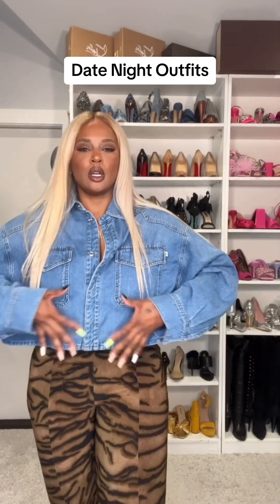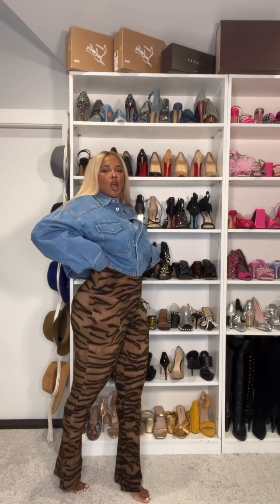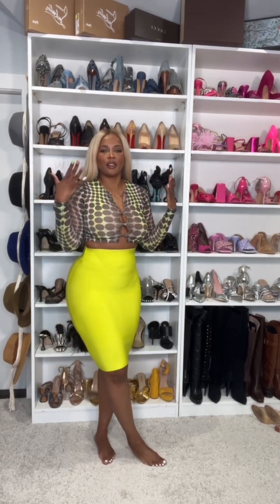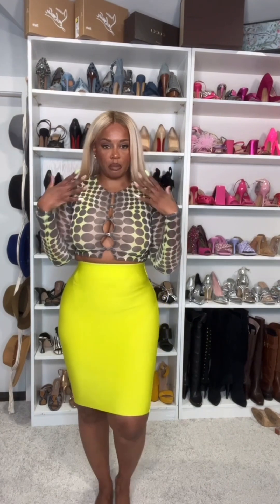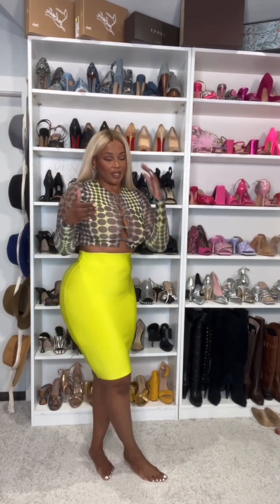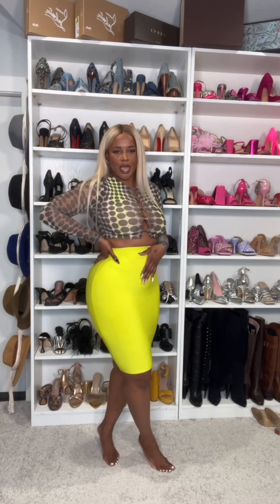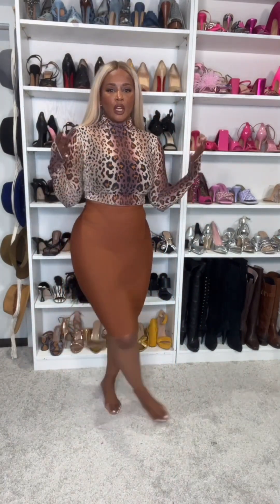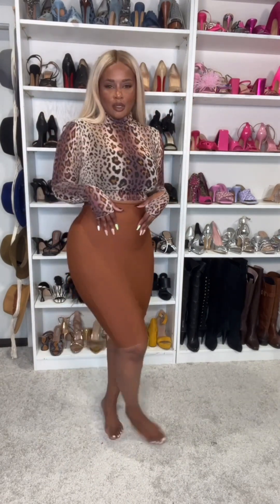Date Night outfits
Shop my Revolve link